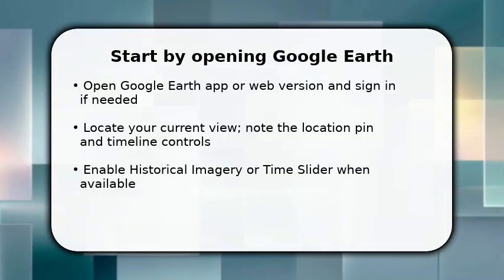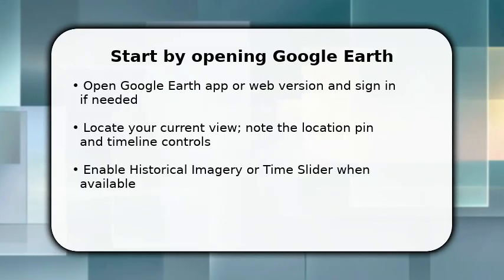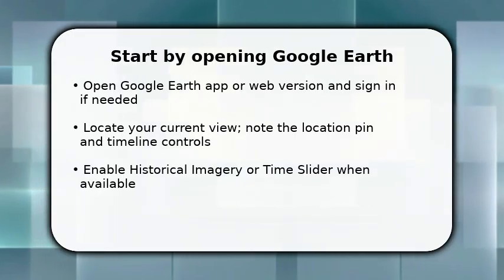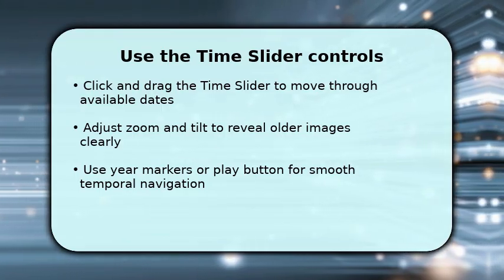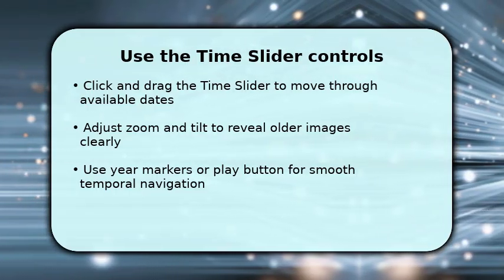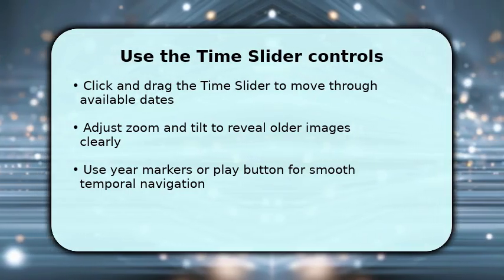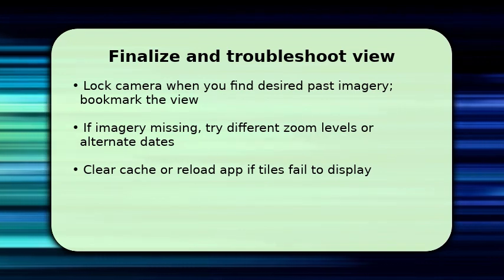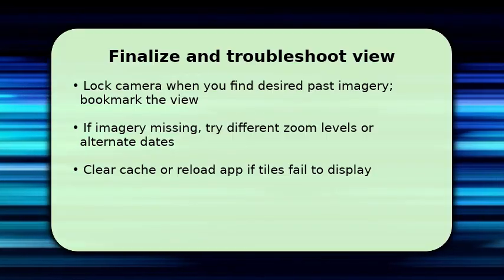How to Go Back in Google Earth (easy Method)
How to Go Back in Google Earth (easy Method) | 🔒 Surfshark VPN Deal — Stay private and secure. $1.99/mo + 3 Months Free ▸

Discover the simple way to reverse your journey in Google Earth. This tutorial guides you through reversing time and revisiting past locations with ease, enhancing your virtual exploration experience.

Google Earth, reverse direction, time travel feature, revisit location, virtual tour guide,